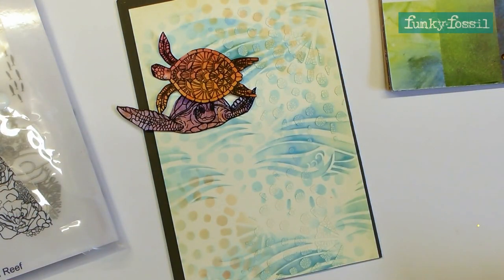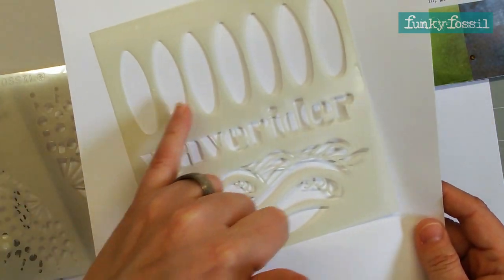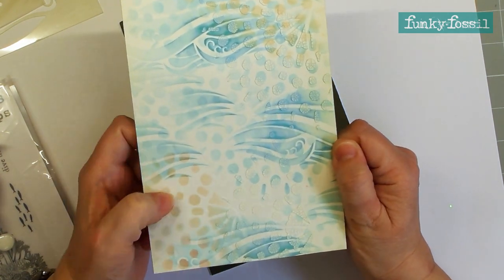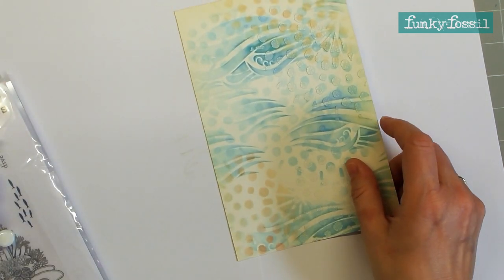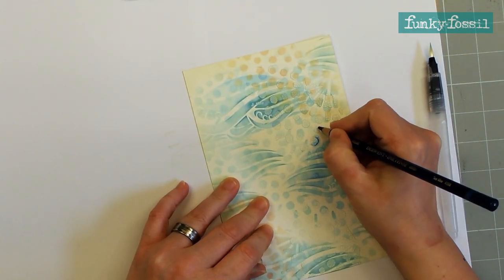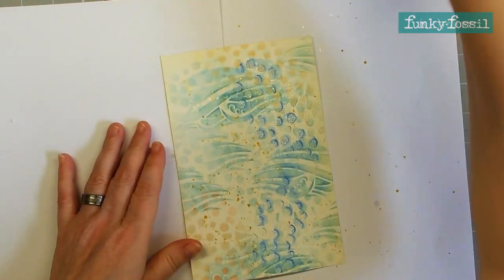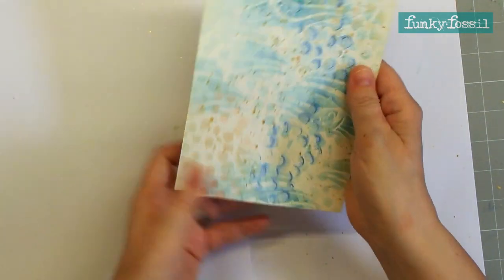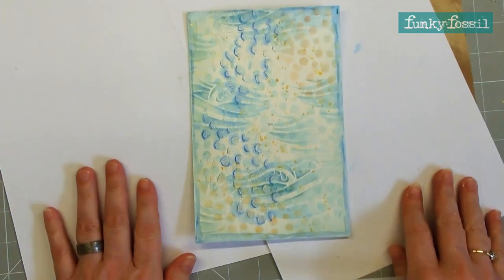Funky Fossil Designs | Coral Reef Canvas | Mixed Media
SimplyAngelicCrafts,Simply Angelic Crafts,funky fossil crafts,funky fossil designs,mixed media art,mixed media art tutorials,mixed media collage,distress inks beginner,distress inks tim holtz,distress inks vs distress oxide,inking backgrounds,card making,card making ideas,polymer stamps,stencils